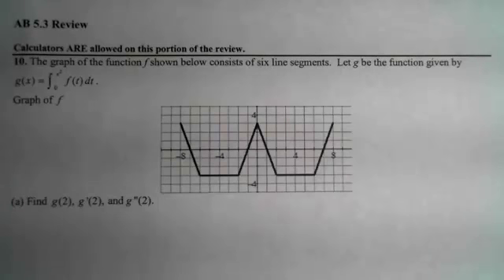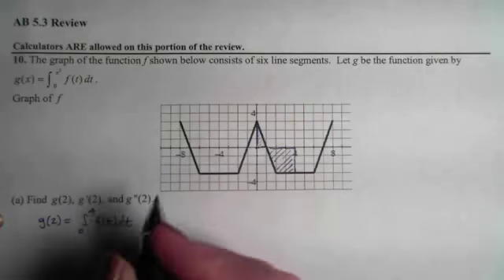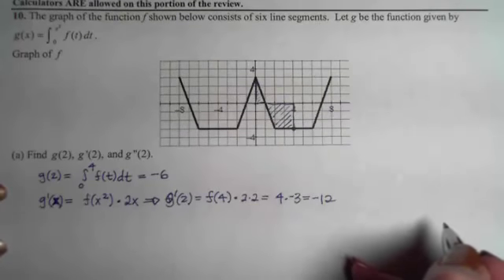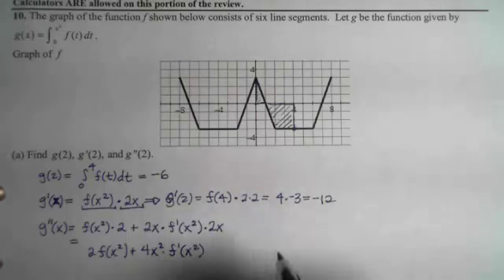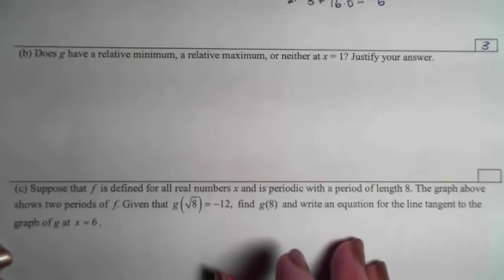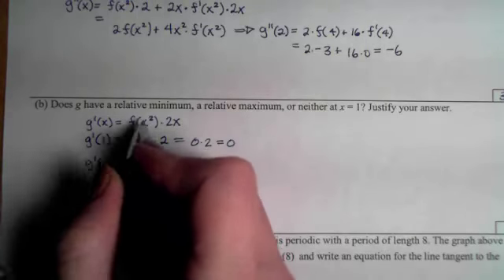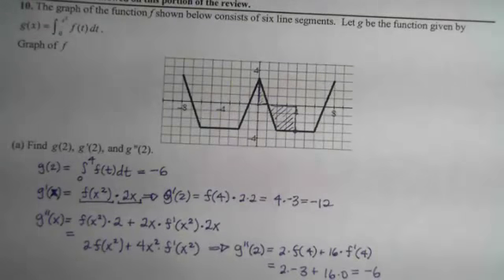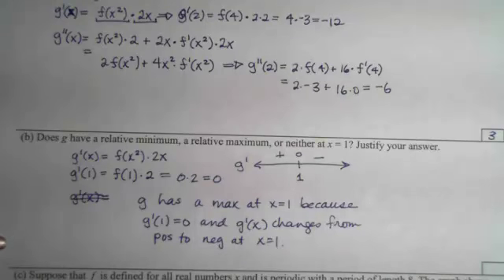5.03_review_#10_parts_a_and_b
5.03_review_#10_parts_a_and_b